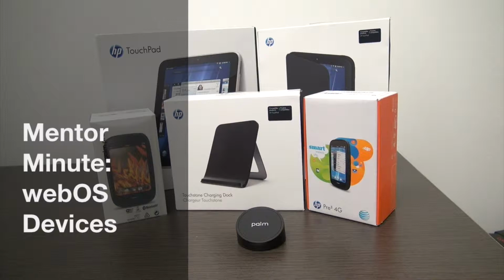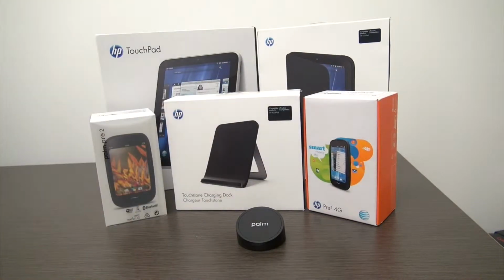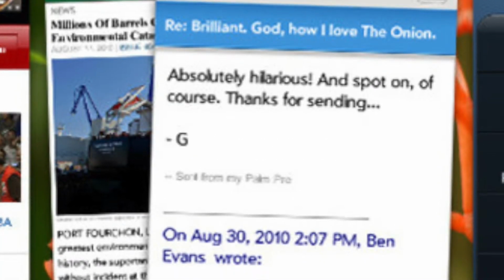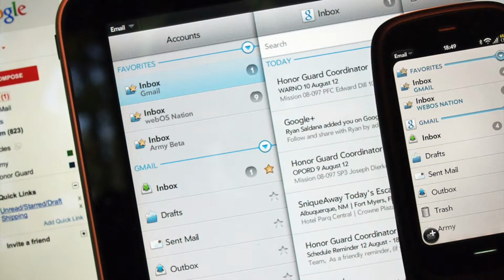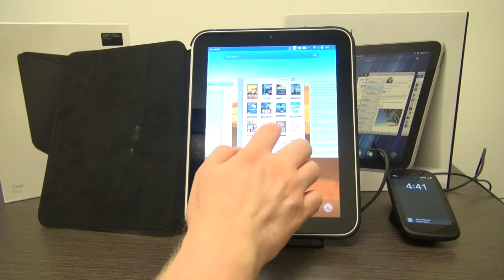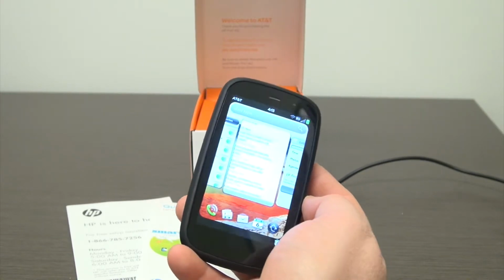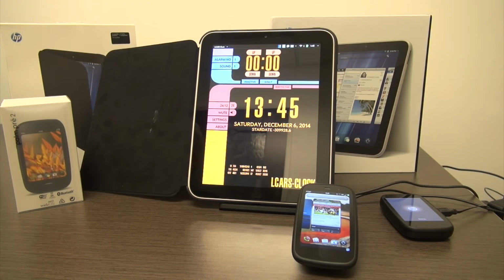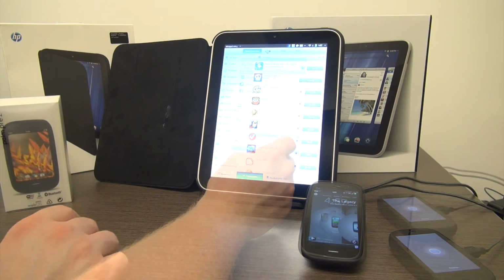In-Depth Look Back: webOS Devices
In today's video, we take an in-depth look into three devices created by the vendor whose vision helped shape the modern smartphone experience: Palm.  Included are the Palm Pre 2, the HP TouchPad, and the HP Pre 3.